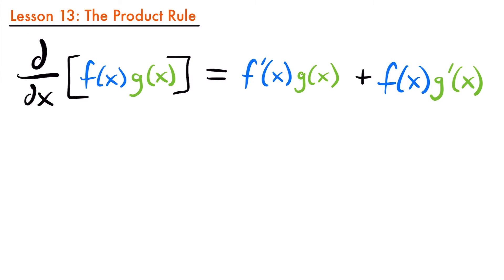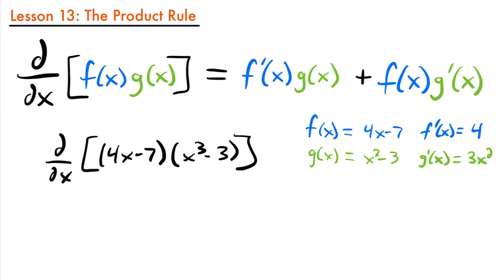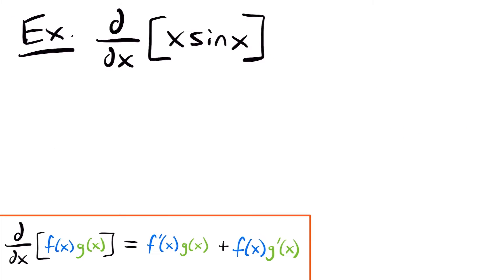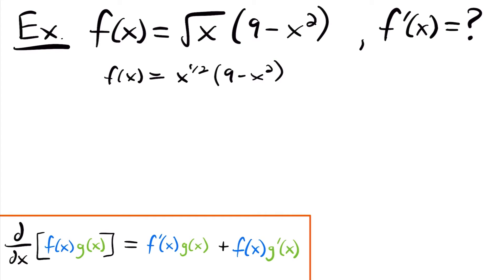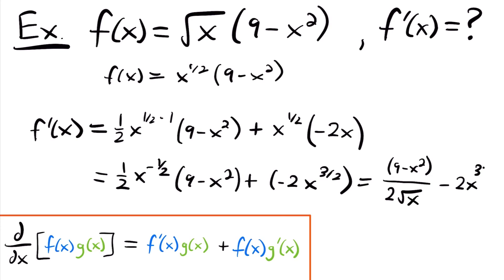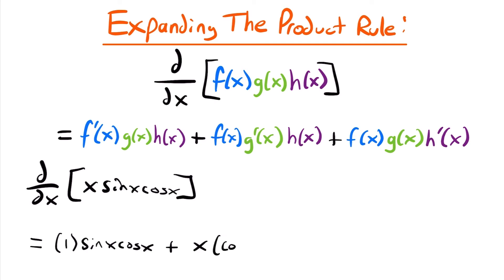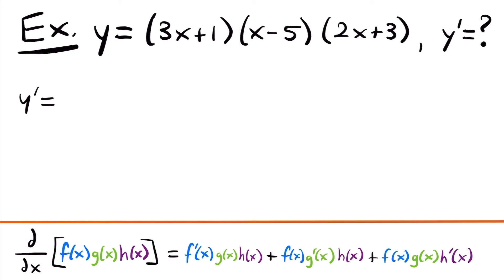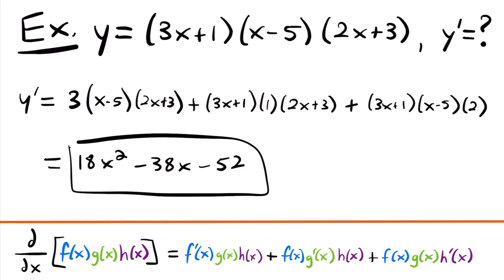The Product Rule | Calculus Lesson 13 - JK Math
How to Use The Product Rule for Derivatives (Calculus Lesson 13)

In this lesson we learn how to use the product rule for derivatives. We look at several example problems that require the use of the product rule and explain each step along the way. We also cover how the product rule can be expanded to take derivatives of three functions multiplied together with a few examples to showcase this expansion of the rule.

Video Chapters:
0:00 What is The Product Rule?
0:40 Using The Product Rule
3:13 Example - Derivative of x*sin(x)
4:26 Example - Derivative of sqrt(x)*(9-x^2)
6:43 Product Rule for Product of Three Functions
7:51 Using the Expanded Product Rule
9:44 Example - Derivative of (3x+1)(x-5)(2x+3)

Corrections:
2:43 I made a typo here. If you do the simplification, the x^2 term turns out be negative, so the correct answer should be 16x^3-21x^2-12.